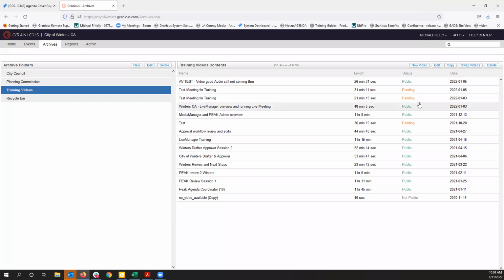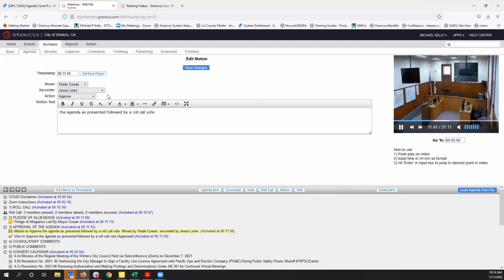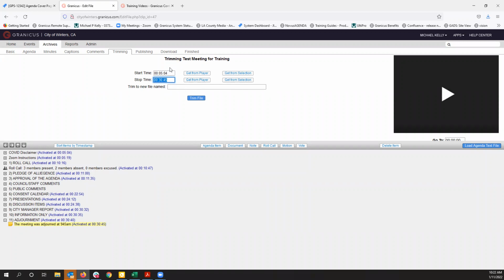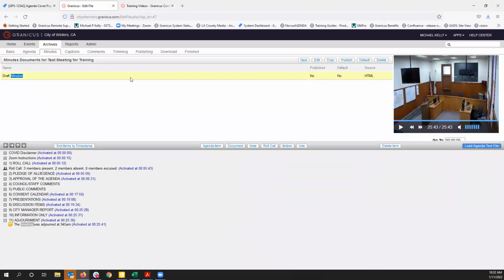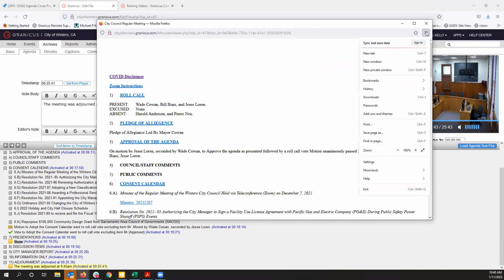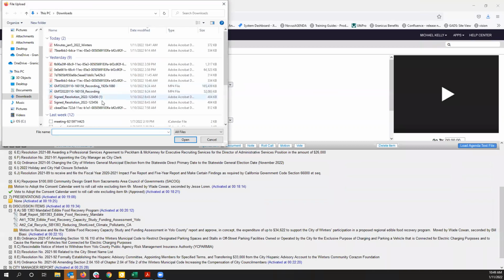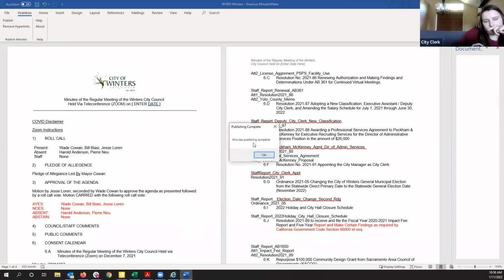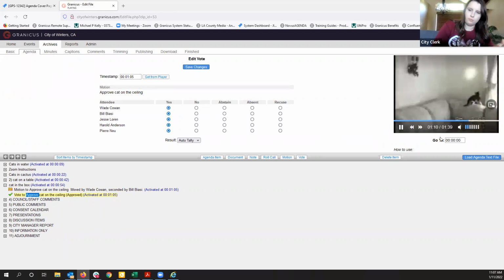Winters, CA Winters Post Meeting Process and Minutes - Jan 11, 2022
Watch

Download File